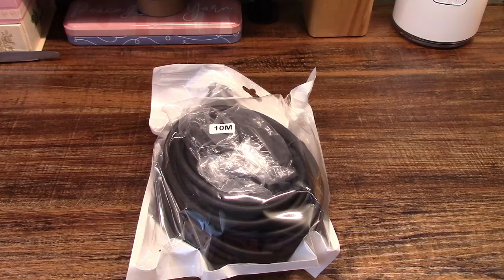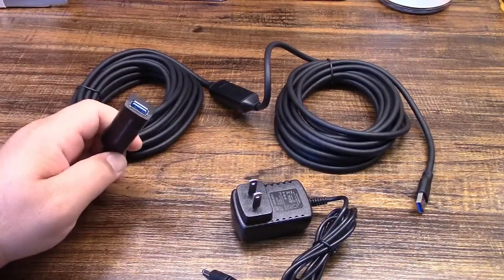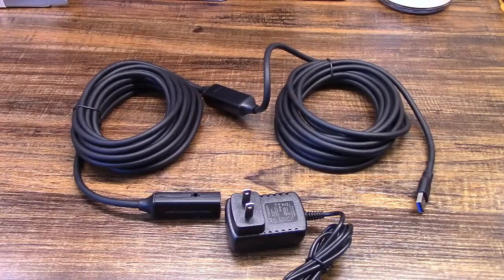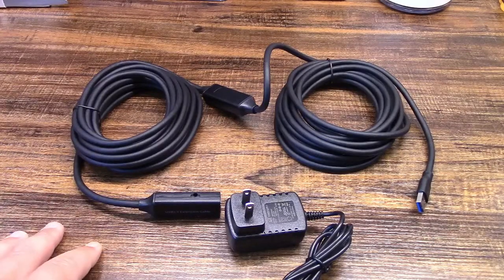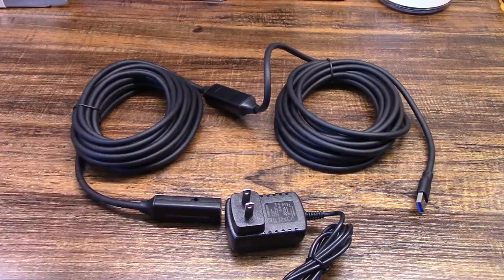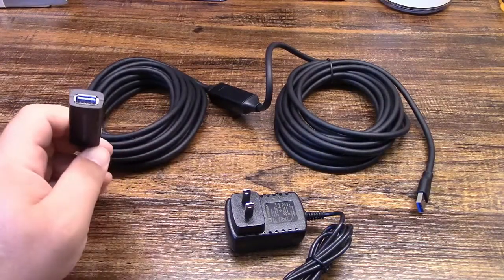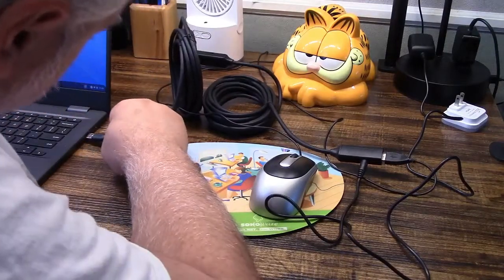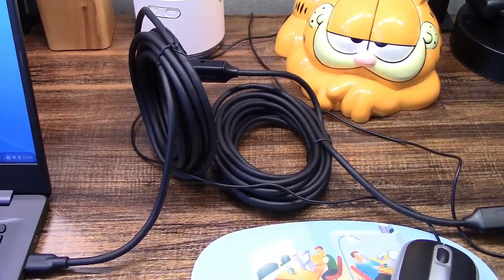ikuai 32ft. USB 3.0 Active Extension Cable Review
Exactly what it says it is, it's a USB 3.0 extension cable that is 32ft. in length.  USB 3.0 specifications state that cables shouldn't be longer than about 10 feet.  While that number is a guideline and you may find slightly longer cables, they may induce data loss and corruption.  However, the ikuai 32ft USB 3.0 Extension Cable is ACTIVE, which means it comes with its own power supply, and therefore, repeater, built right in, so you can safely use it and not have to worry about data loss or corruption.